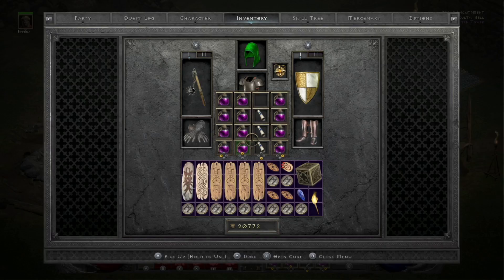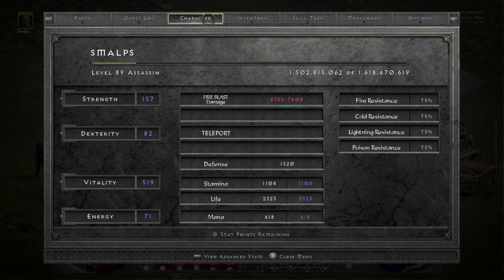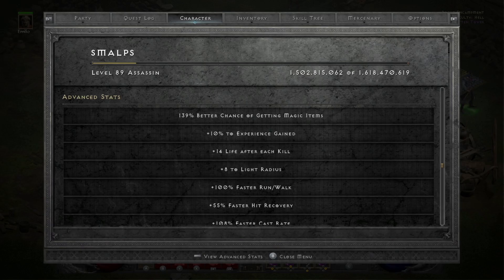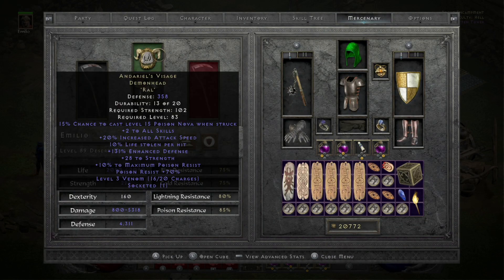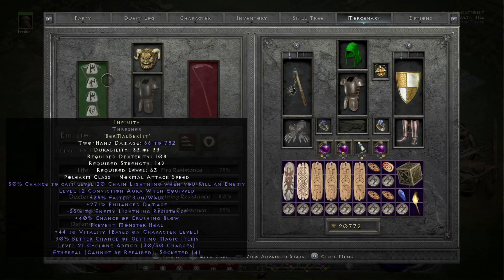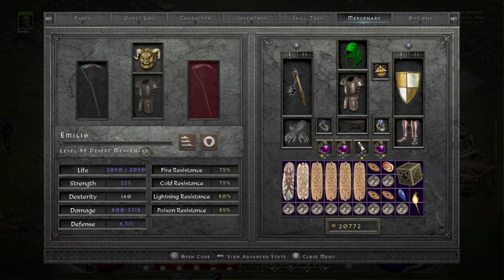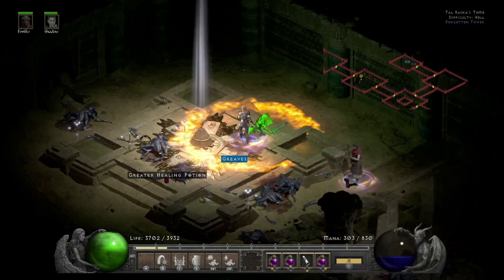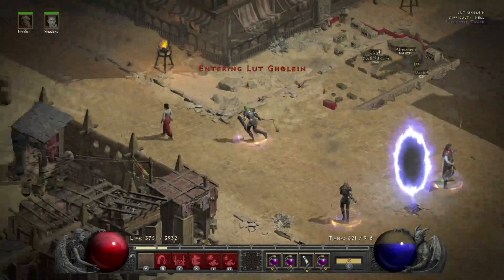LIGHTNING TRAP ASSASSIN all act BOSSES - Diablo 2 Resurrected - Nintendo Switch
Level 89* ( I know I said 98) Lightning Trap Assassin
Nintendo Switch
Battle.net
Non Ladder
Patch 2.5

0:00 - Introduction
0:20 - Gear
1:54 - Stats
3:02 - Merc Gear
3:44 - Skill tree
6:39 - Andariel
9:00 - The Summoner
10:00 - Duriel
11:54 - Mephisto
13:40 - Diablo
16:30 - Throne of Destruction
19:00 - Baal
19:50 - Conclusion

My Setup:
Nintendo Switch – OLED Model w/ White Joy-Con
Nintendo Super Smash Bros. Ultimate Edition Pro Controller
Elgato HD60 S+
HyperX QuadCast S
HyperX Cloud Mix Wired
IXTECH Microphone Boom Arm